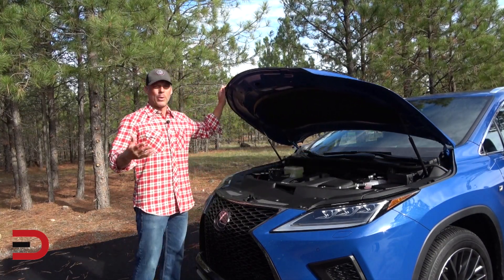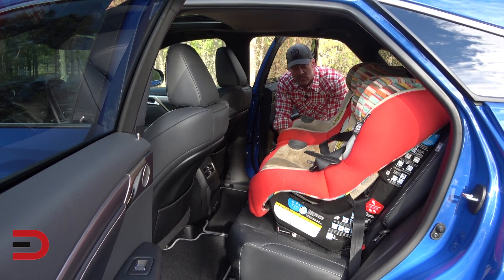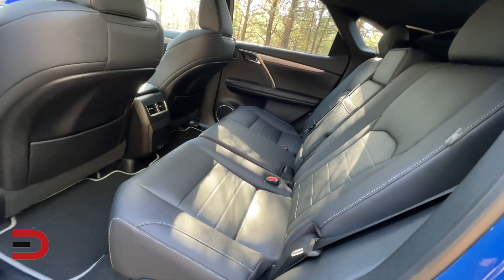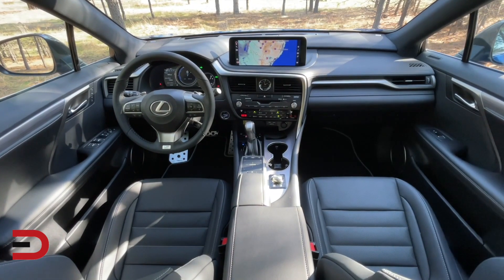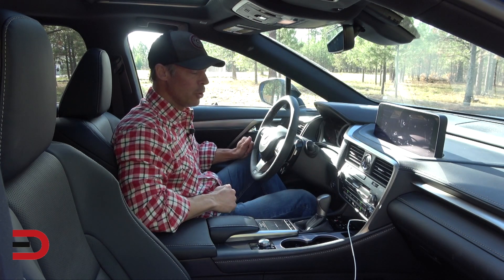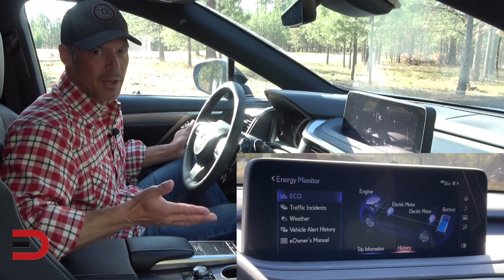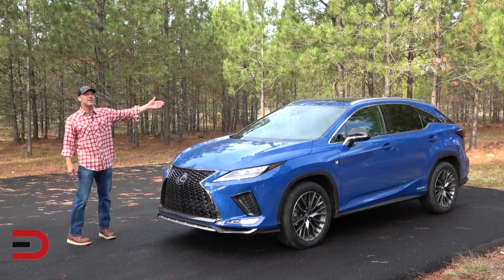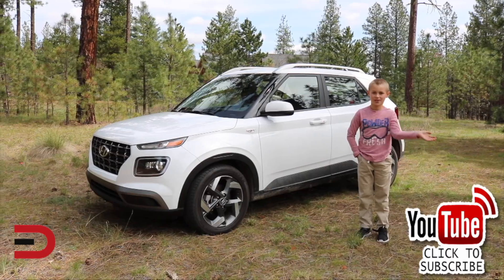3 Likes and Dislikes: 2022 Lexus RX on Everyman Driver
- Get matched in seconds with the right vehicle, at the right price and at the right dealer. I'm here to help you research, discover, and find the right vehicle at the right price!